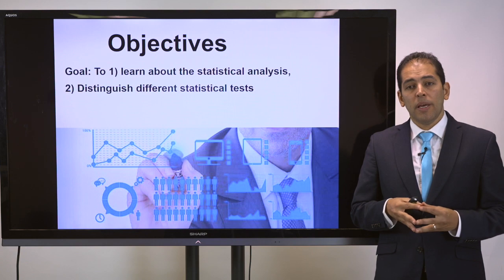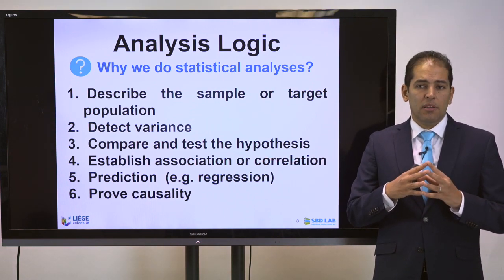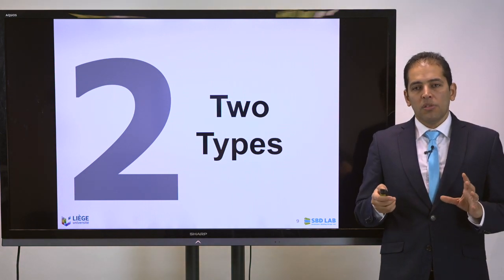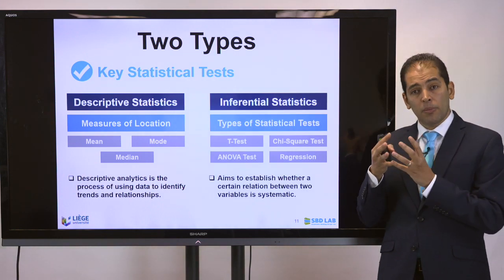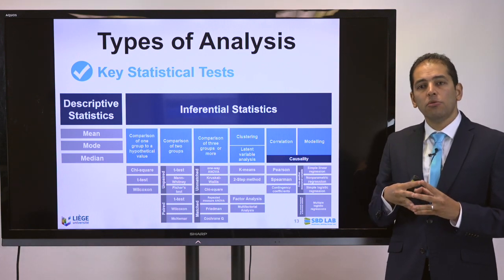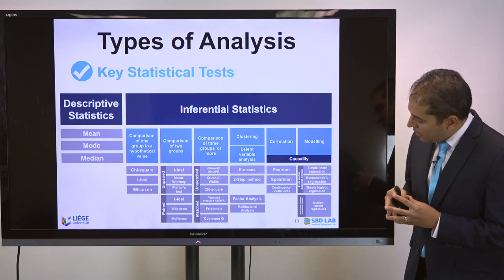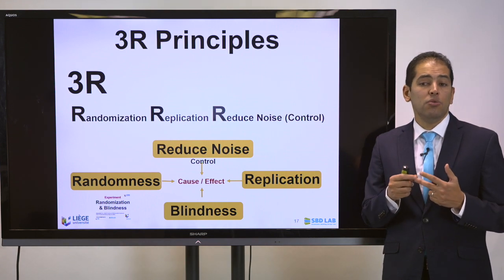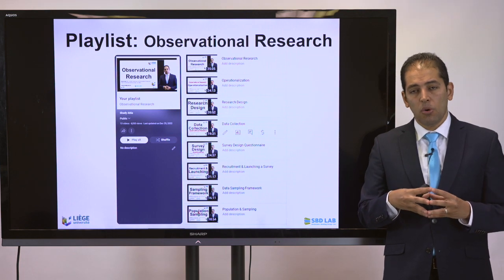Statistical Analysis (Observational)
Statistical analysis is a cornerstone of research across various disciplines, enabling researchers to interpret data, test hypotheses, and draw meaningful conclusions. This overview covers key components of statistical analysis:

-Describing the sample
-Detecting variance
-Comparing and testing hypotheses
-Establishing association/correlation
-Prediction (e.g., regression)
-Proving causality

Statistical analysis is a multi-faceted process that begins with understanding and describing data and extends to making inferences about populations and causal relationships. Each step—from detecting variance to proving causality—is crucial for deriving valid conclusions and making informed decisions based on data. Mastery of these statistical tools empowers researchers to unlock insights and contribute valuable knowledge across various fields.

0:55 Introduction
04:43 Two Types of Analysis
07:31 Statistical Tests (Types)
11:33 Statistical Tests (Key Steps)
13:53 Takeaway